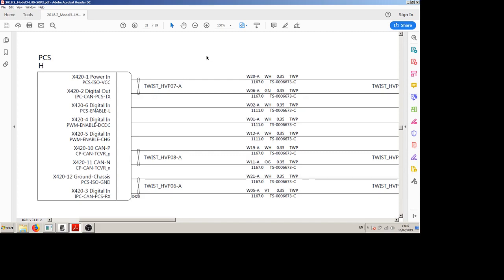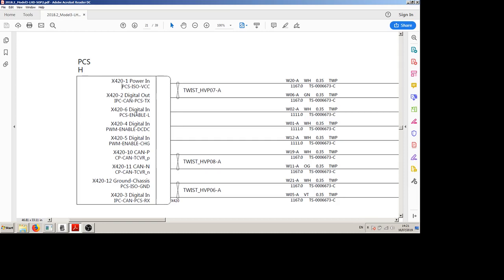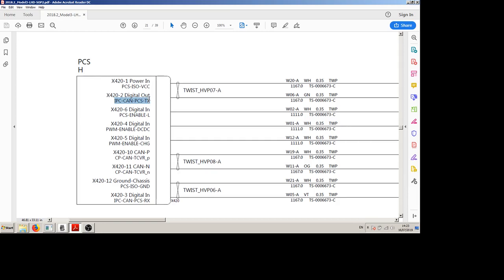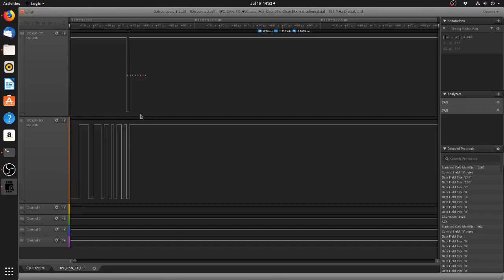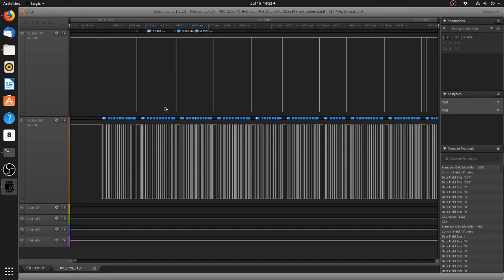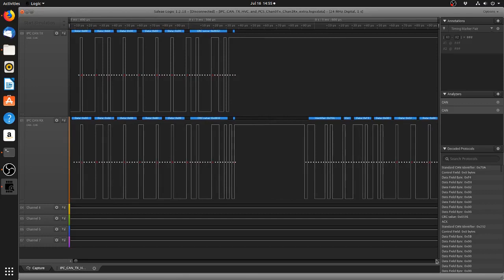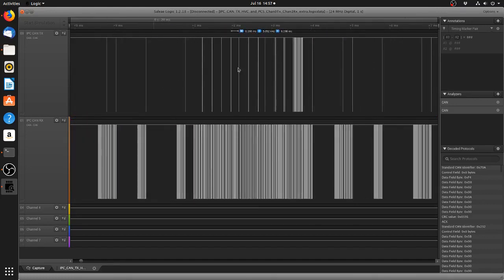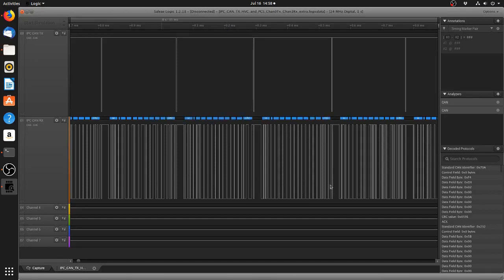The Tesla Project : Model 3 IPC CAN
In this episode we take a close look at the IPC CAN used in the model 3 to connect the PCS and High voltage controller.Don't forget to subscribe and leave a like and please consider supporting me on Patreon